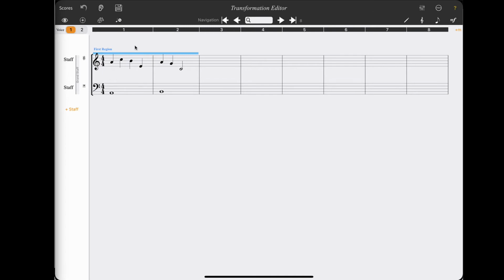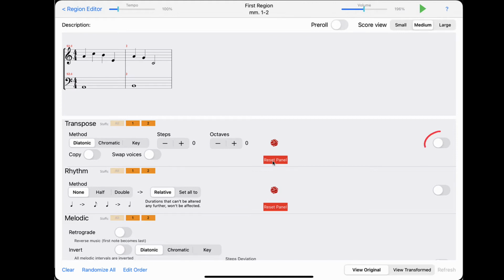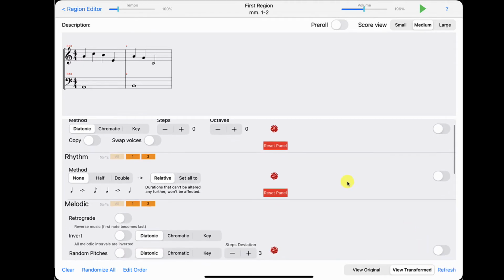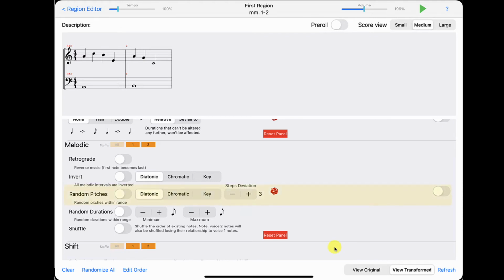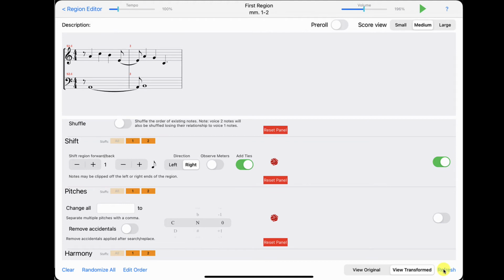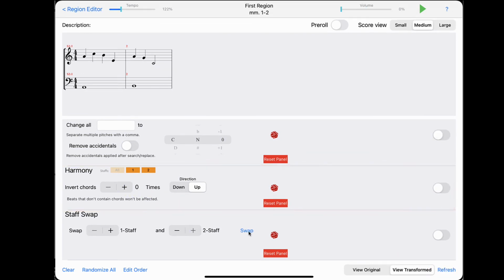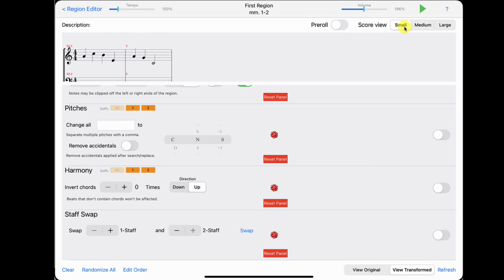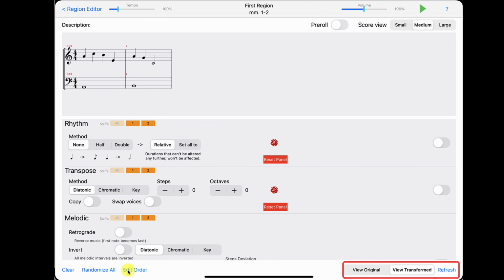Transformation Actions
MusicJOT Transformation Actions